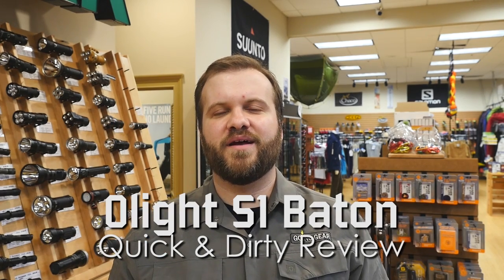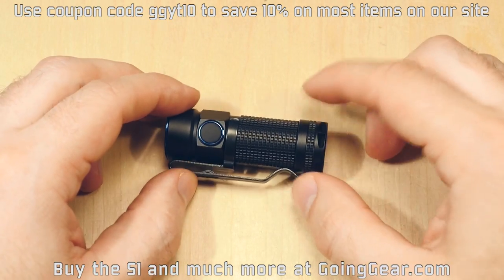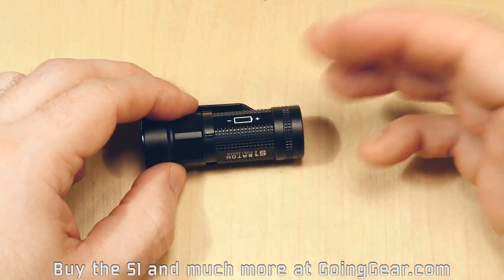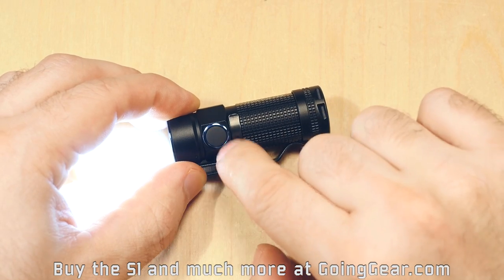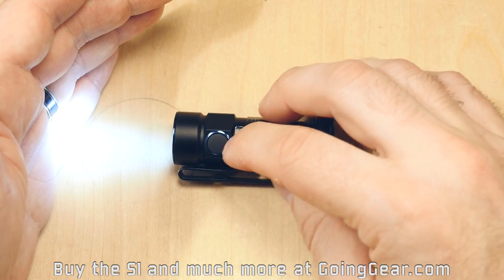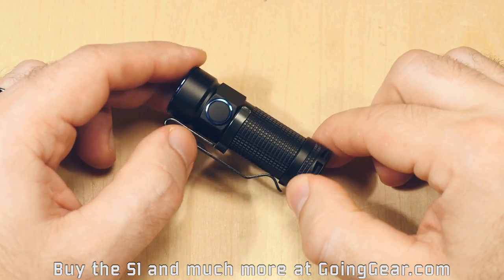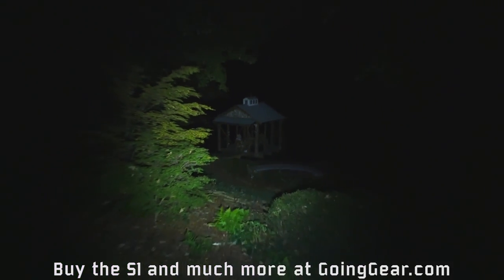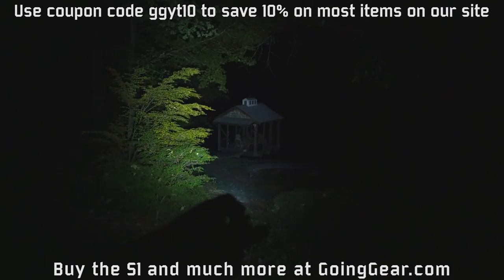Olight S1 Baton Quick Review - My New Favorite Flashlight